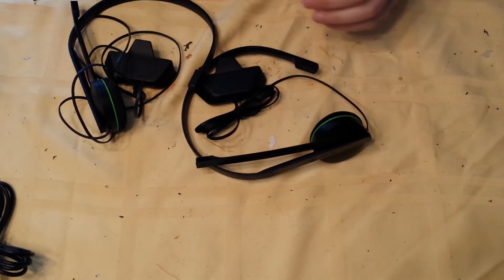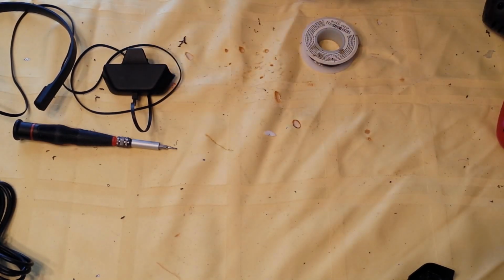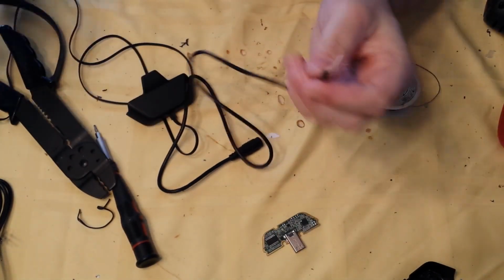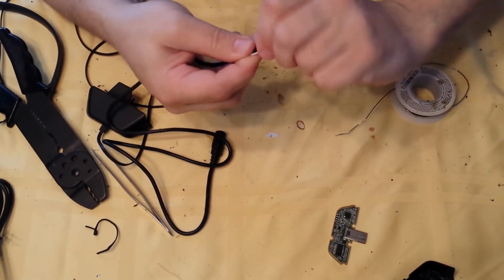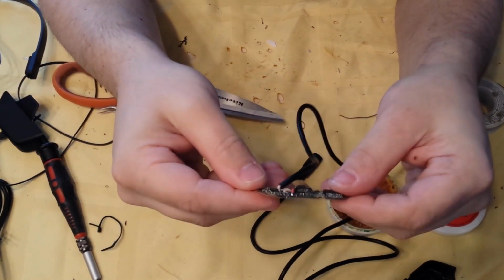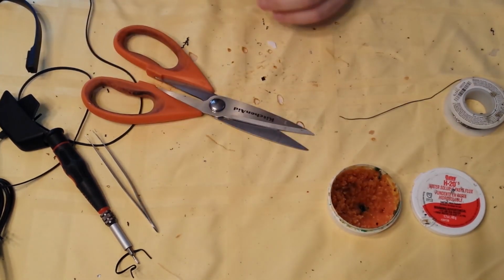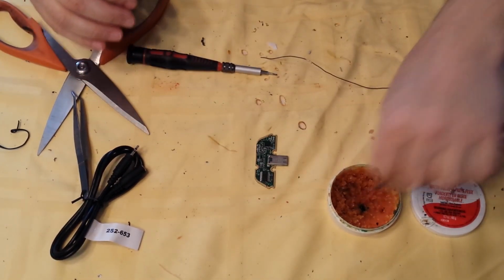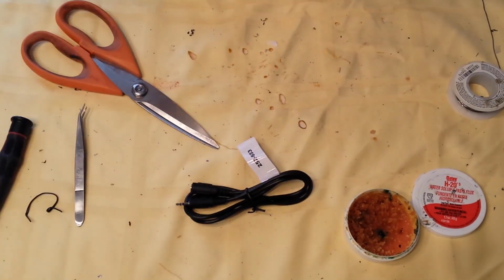XBOX ONE HEADSET ADAPTER TUTORIAL - USE YOUR TURTLE BEACH OR ASTROS W/ WHAT YOU ALREADY HAVE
Need to use your Turtle Beach, Tritton or Astro headset on Xbox one but don't want to spent $35 bucks for an adapter?  Chances are your xbox came with a headset that you can use to turn it into an adapter to use your high end headset on Xbox one RIGHT NOW. This mod is simple and easy. Will take about 10 mins and will require only ONE PART you need to buy. the adapter cable.

They are $5 shipped